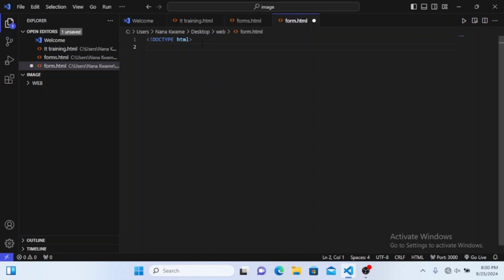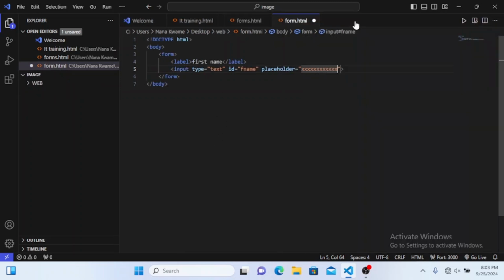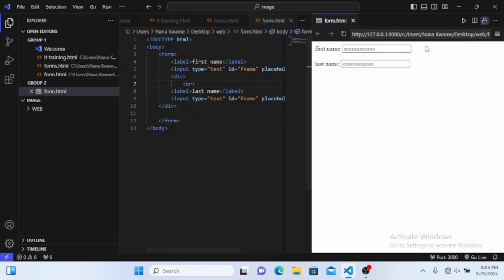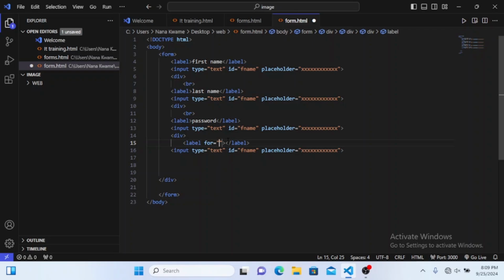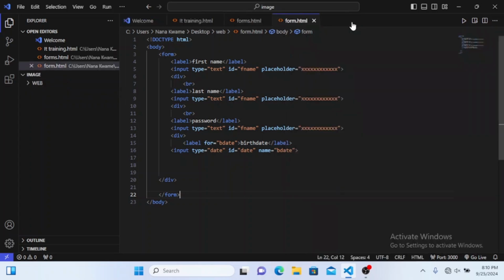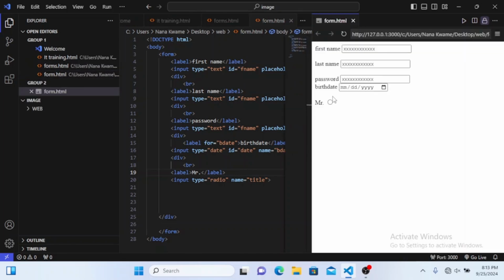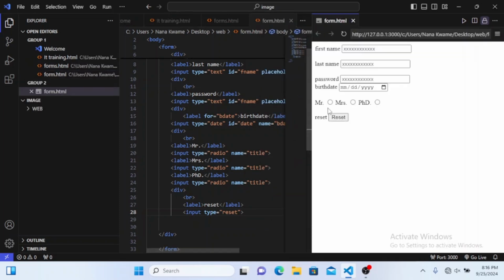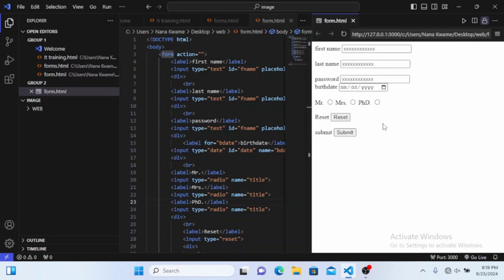HOW USE HTML ON ON PC TO CREATE FORMS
links on how to design business card on phone